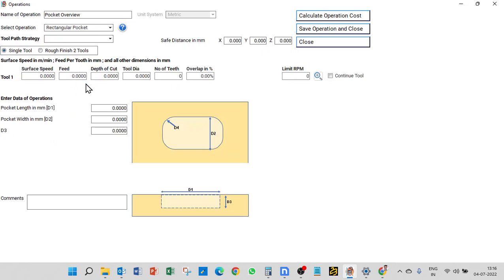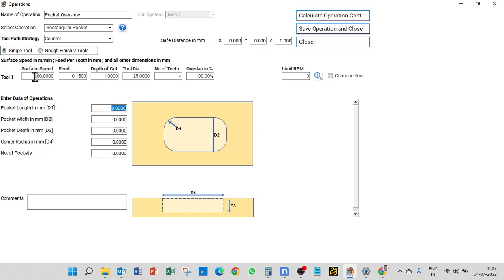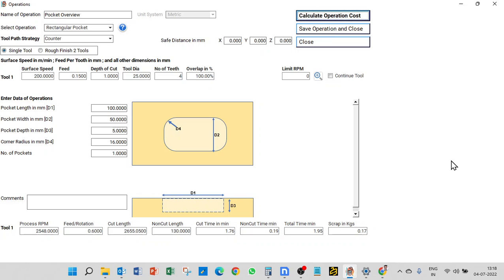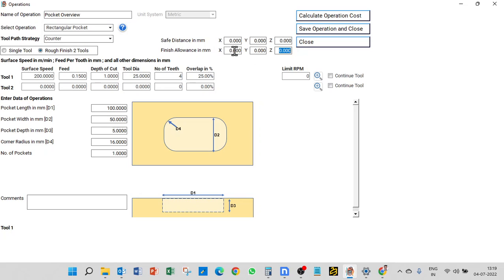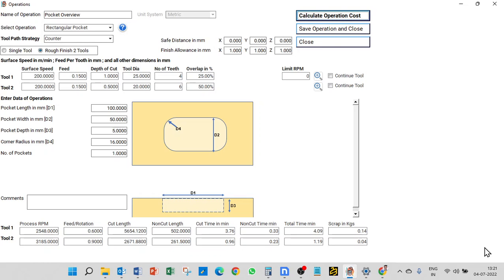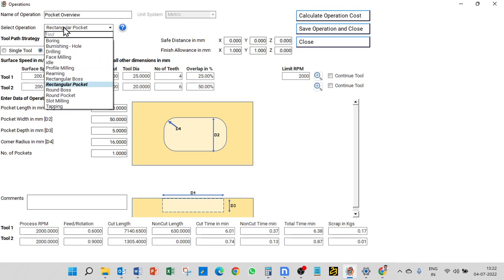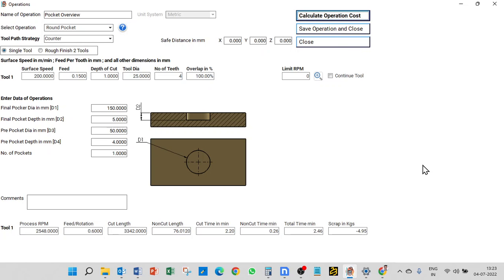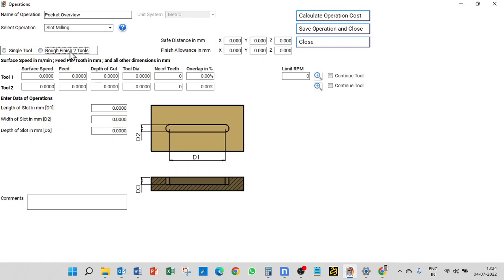VRiddhi Pocket Milling Operations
VRiddhi is Machinng Cost estimation Software and in this video we are covering how we are going to use pocketing cut length calculator for estimation.